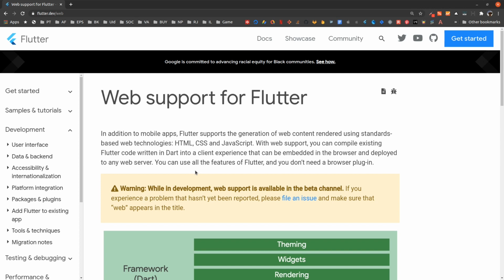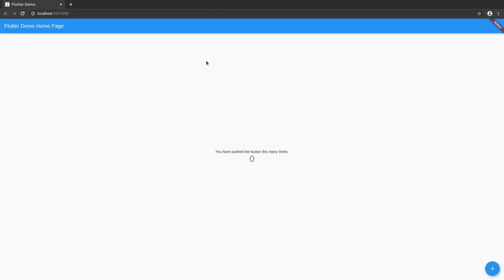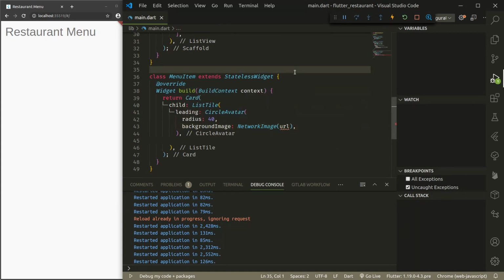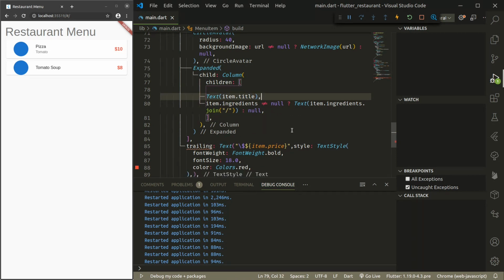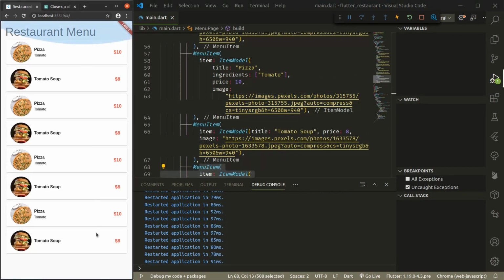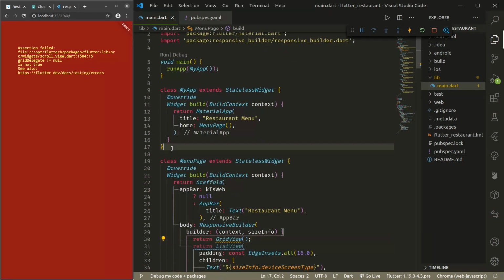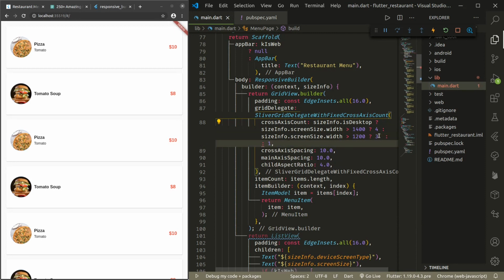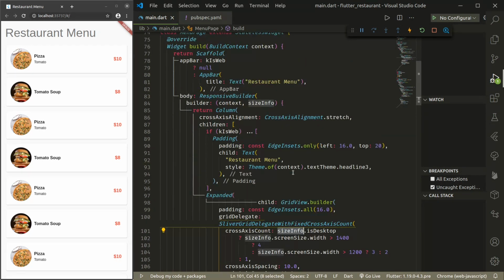Flutter - Getting Started with Web and Responsive Design 2020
In this tutorial you will learn the basics of getting started with Flutter for web and Responsive design in Flutter. This gives you the basics of both which you can implement in your more complex applications.